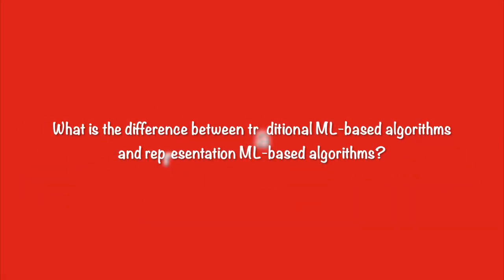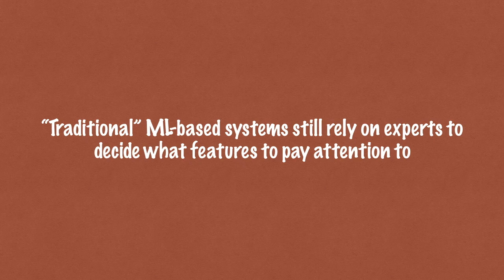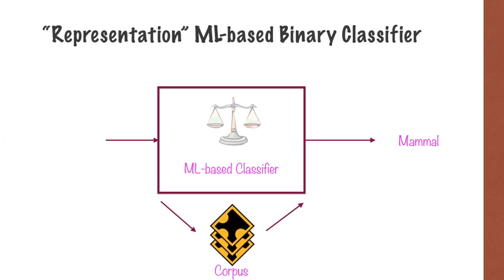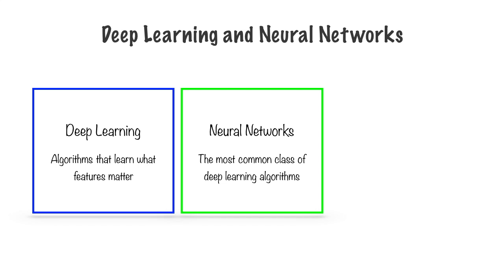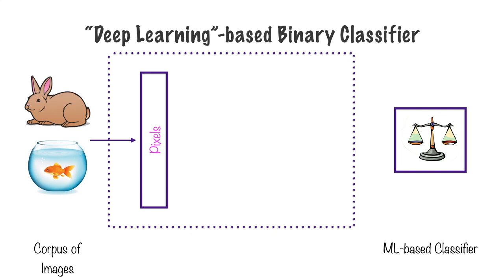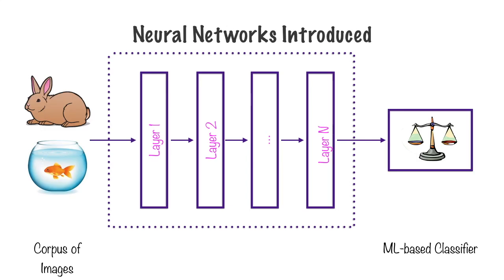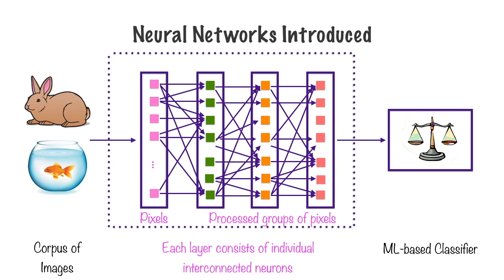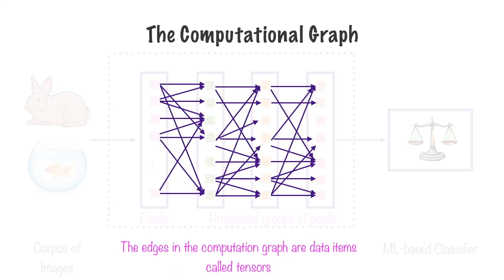052 Deep Learning9m 23s